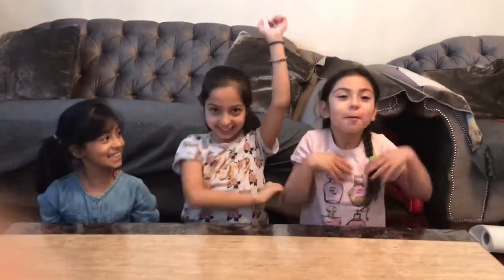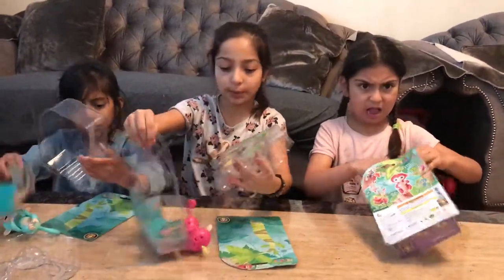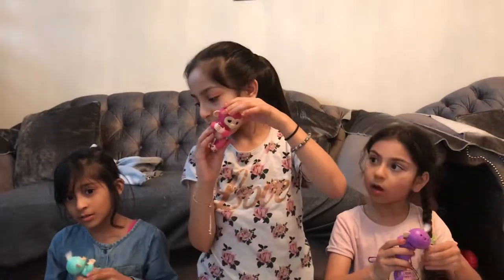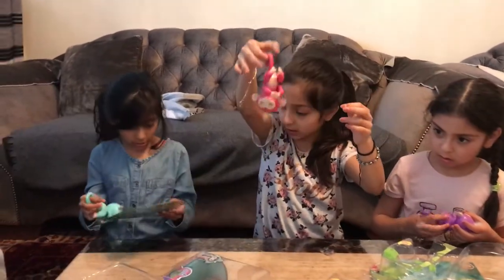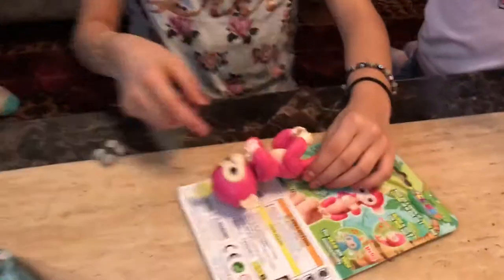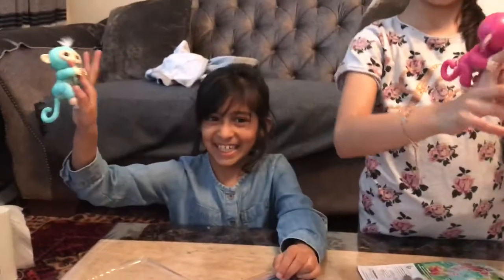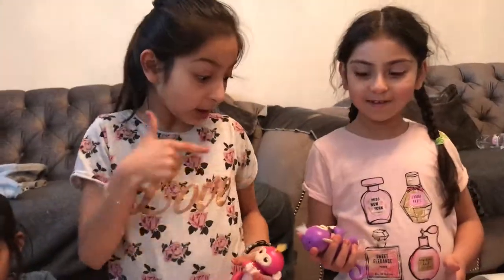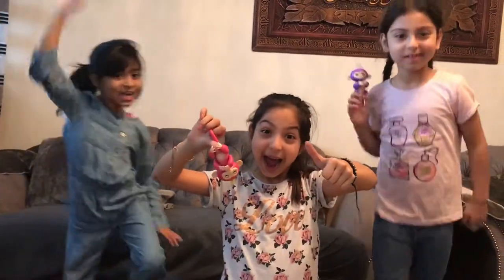opening a fingerling suprise!-Sisyworld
opening a fingerling  is amazing! it could laugh  and talk and says hello and kisses you and sleeps.